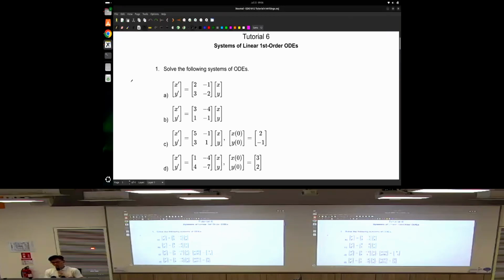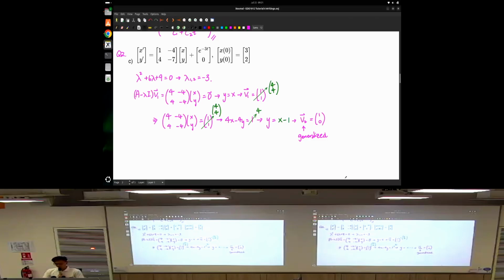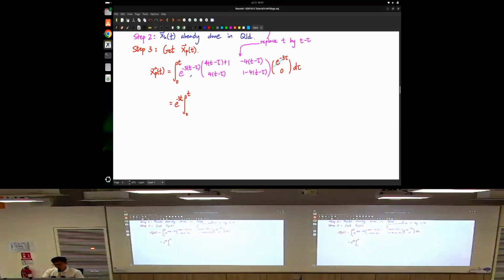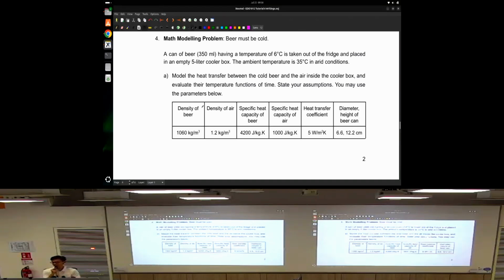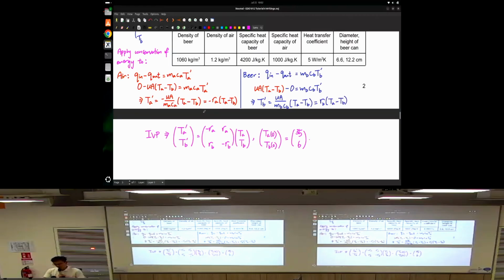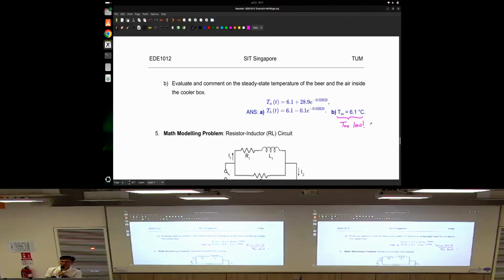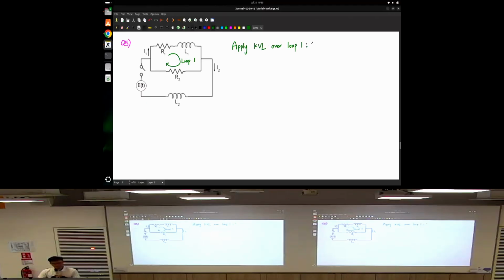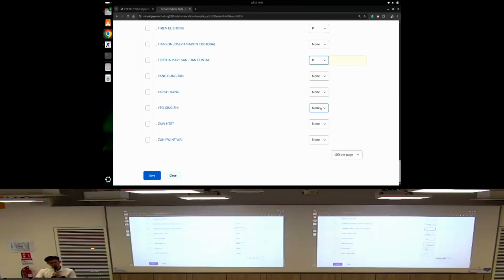Maths 2 Lesson 21